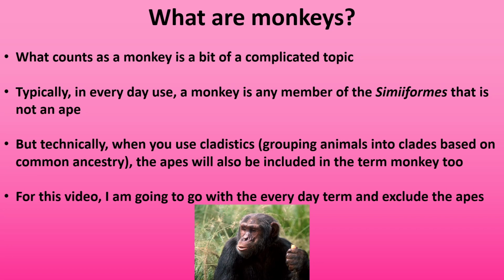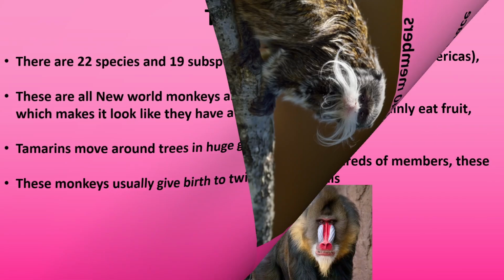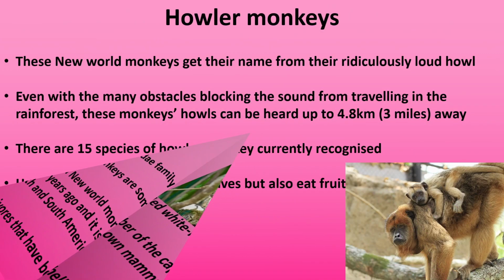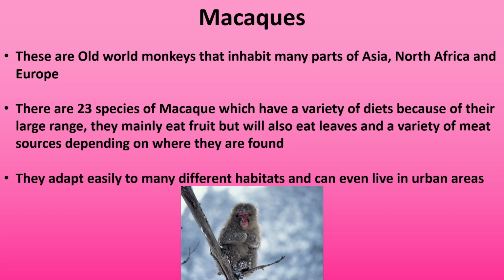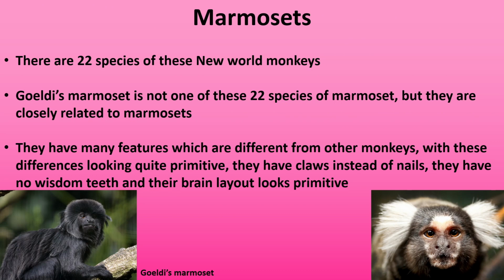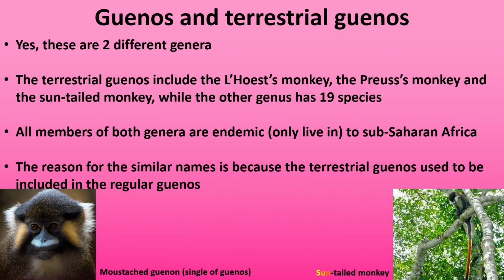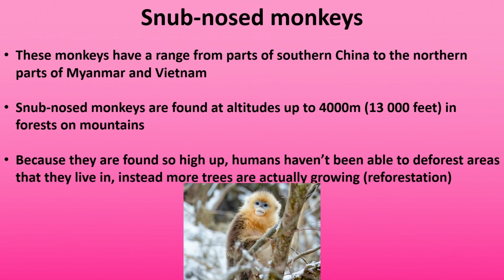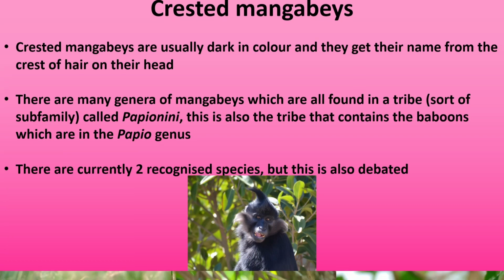Diverse, cute and ridiculously smart | Monkeys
Hey everyone! I just want to apologise for the car sounds throughout the video😭 There's been a race going on for the whole day. I tried to filter out the noise as much as possible🙈 Regardless, I hope you enjoyed a video on these monkeys. Especially the cute squirrel monkeys😉
Also Eid mubarak to all of my muslim viewers, I know it's a bit late but I hope you guys had a great day, you guys are the best!💗🌙💫